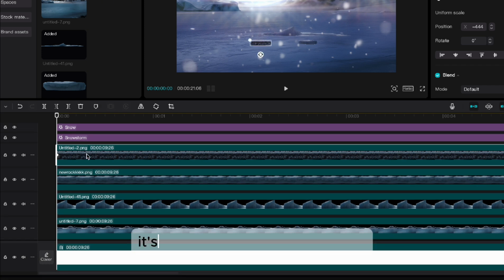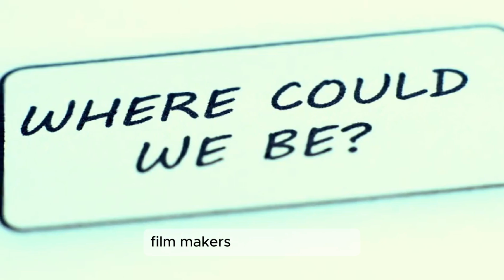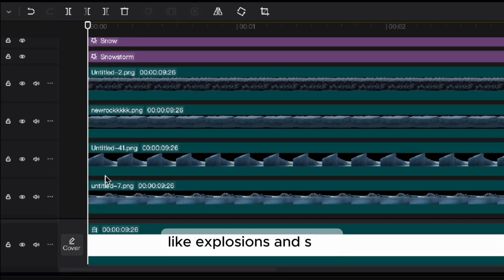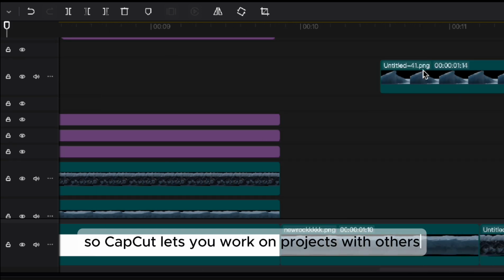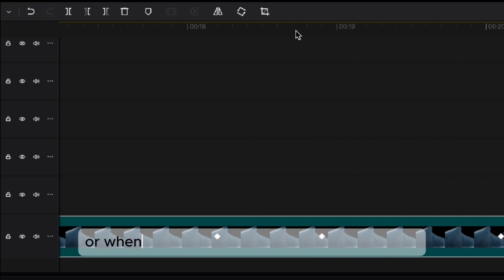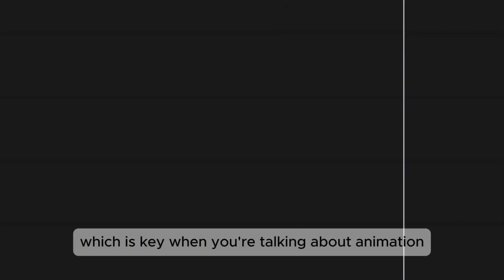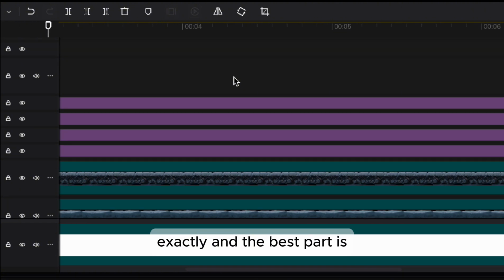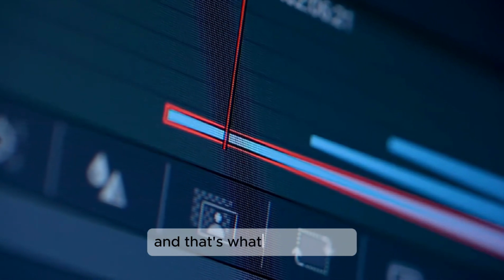Capcut animaion - CapCuts keyframe animation feature? Yes really.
The tutorial specifically covers how to create zoom and pan effects on videos and overlays using keyframes. The second source is a page from CapCut's website that explains keyframe animations and how to use them in CapCut's editing software. The page emphasizes the ease of use and features of the keyframe tool, as well as the benefits of using keyframes in video creation, and provides a step-by-step guide to adding keyframes to a video.

This briefing doc explores CapCut's keyframe animation feature, drawing insights from two sources: a YouTube tutorial video titled "Capcut 101: How to Use Keyframes in CapCut in 2022" and CapCut's official webpage titled "Keyframe Animation - Create Gripping Animated Effects in Seconds."
Key Ideas & Facts:
What is Keyframe Animation?
 • Keyframing enables users to create motion graphics and smooth animations by defining an object's starting and ending points. (Source 2 - FAQ)
How Keyframing Works in CapCut:
 • Accessibility: The keyframe tool is readily available within CapCut's interface, accessible via a dedicated icon. (Source 1, Source 2)
 • Intuitive Design: CapCut boasts a user-friendly design, simplifying the process of adding and adjusting keyframes. (Source 2)
 • Customization: Users can manipulate various parameters, including position, scale, rotation, shape, opacity, and color, offering granular control over the animation. (Source 2)
 • Smooth Transitions: Keyframes facilitate smooth transitions between different states of an object, resulting in more visually appealing animations. (Source 1, Source 2)
Applications of Keyframe Animation:
 • Zoom Effects: Create dynamic zoom in and zoom out effects by strategically placing keyframes at desired points on the timeline. (Source 1)
 • Object Movement: Animate object movement by setting keyframes to define the object's path and speed. (Source 1)
 • Motion Graphics: Develop engaging motion graphics by manipulating various visual elements like text, shapes, and images. (Source 2)
Benefits of Using CapCut for Keyframe Animation:
 • User-Friendly Interface: CapCut's interface makes it easy for both beginners and experienced editors to utilize keyframes effectively. (Source 1, Source 2)
 • Cross-Platform Compatibility: CapCut offers keyframe editing functionality across its online, desktop (PC/Mac), and mobile platforms. (Source 2)
 • Cloud Collaboration: Facilitates teamwork by allowing multiple users to collaborate on a single project, enhancing productivity. (Source 2)
 • Free Access: CapCut provides free access to its powerful keyframing tools and a vast library of media assets. (Source 2)

Conclusion:
CapCuts keyframe animation feature empowers users of all skill levels to elevate their video editing game. By providing an intuitive interface, versatile controls, and a collaborative environment, CapCut makes professional-quality animation accessible to a wide audience.